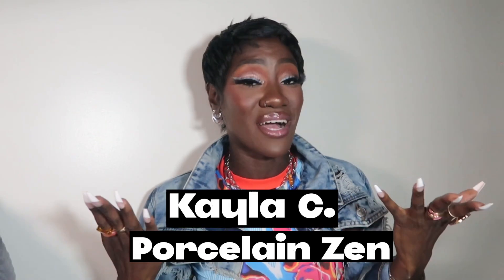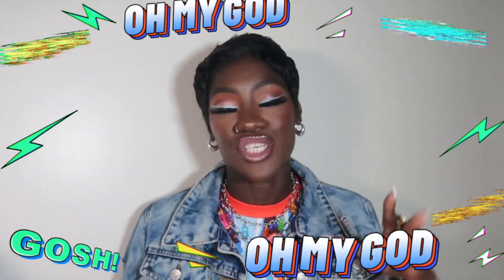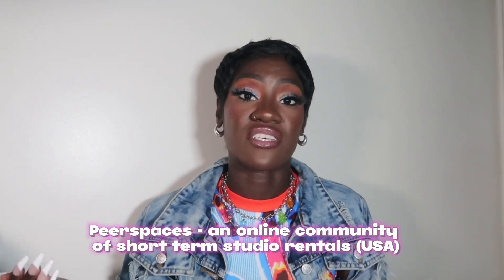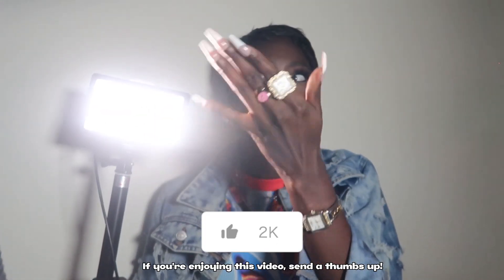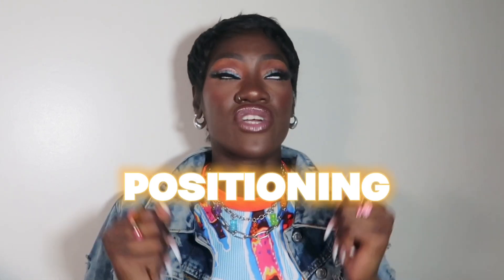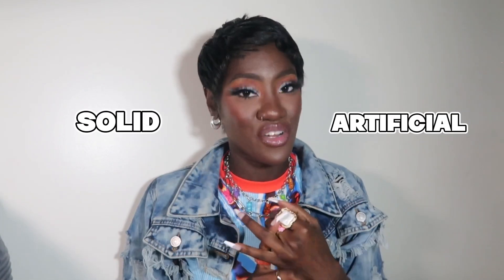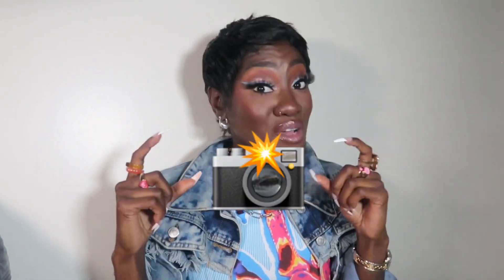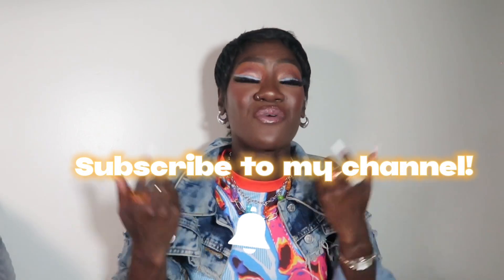HOW TO: DO YOUR OWN PHOTOSHOOTS AT HOME (Very Detailed) Amazon Lighting+DIY Backdrops+Photoshop,etc!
Here’s how I became my own photographer! I Check out the links below to purchase your own beginner friendly equipment ⬇️

LIGHTING:

Limited-time deal: NEEWER 700W Equivalent Softbox Lighting Kit, 2Pack 5500K CFL Lighting Bulbs, 24x24 inches Softboxes with E27 Socket, Photography Continuous Lighting Kit Photo Studio Equipment

NEEWER Dimmable 5600K USB LED Video Light 2-Pack with Adjustable Tripod Stand and Color Filters for Tabletop/Low-Angle Shooting, Zoom/Video Conference Lighting/Game Streaming/YouTube Video Photography

EQUIPMENT:

Canon PowerShot G7 X Mark II Digital Camera (1066C001), 64GB Memory Card, Card Reader, Soft Bag, Flex Tripod, Hand Strap, Memory Wallet, Cleaning Kit (International Model) (Renewed)

Aureday Backdrop Stand, 7x10Ft...

APPS:
Photoroom, Lensbuddy, Canva, PhotoGrid